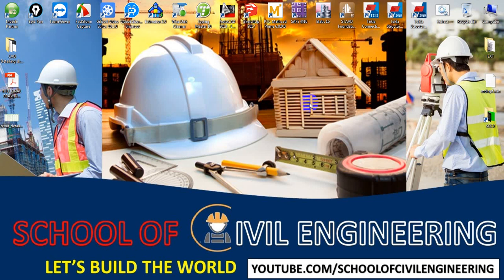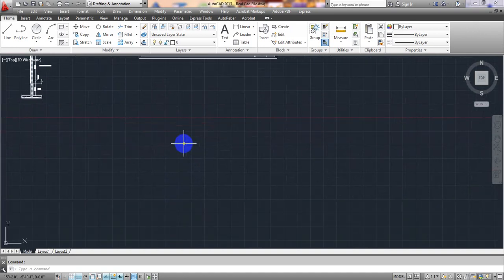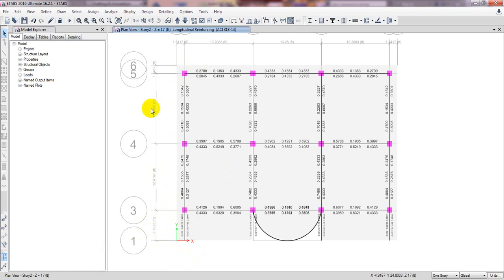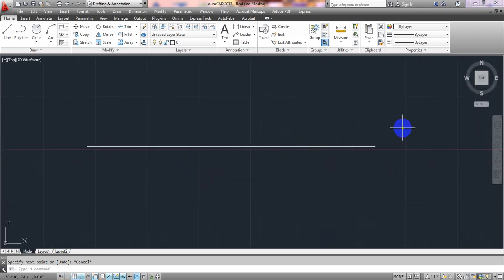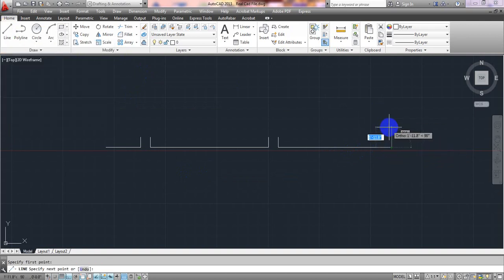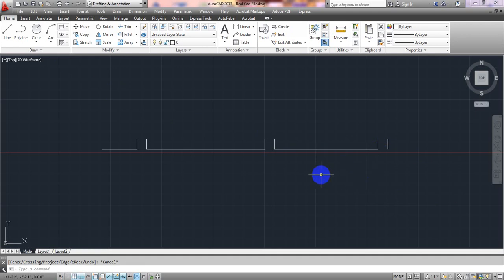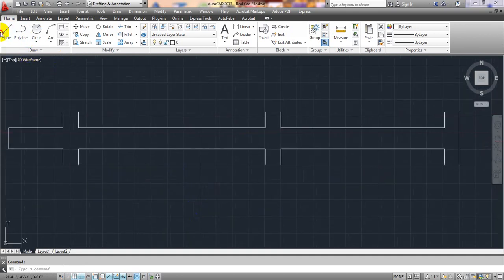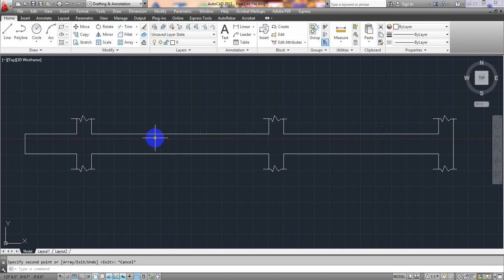Full Building Detailing Tutorials | Draw Beam detailing and schedule in AutoCAD | P-1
Learn full building detailing in AutoCAD with these comprehensive tutorials. From floor plans to elevations and sections, this step-by-step guide is perfect for beginners and professionals looking to master architectural and structural detailing in AutoCAD. Watch now to enhance your design skills and create professional-grade drawings!